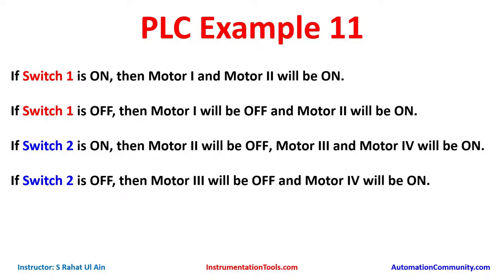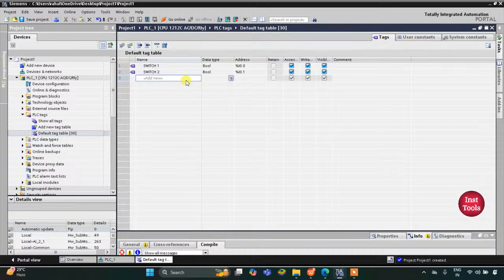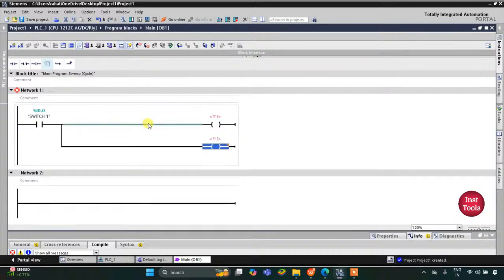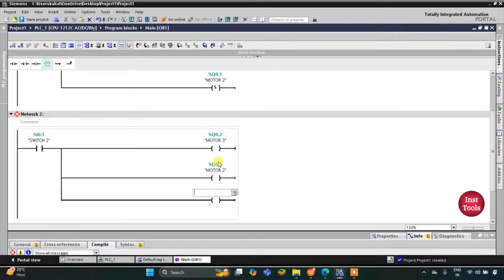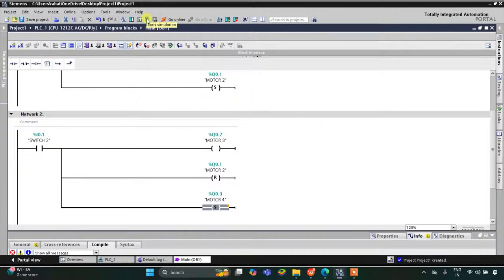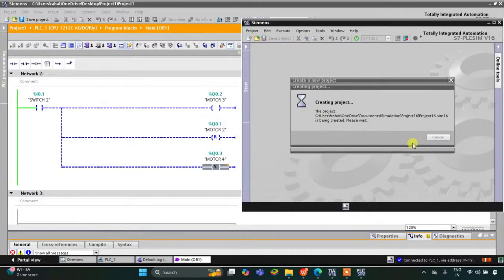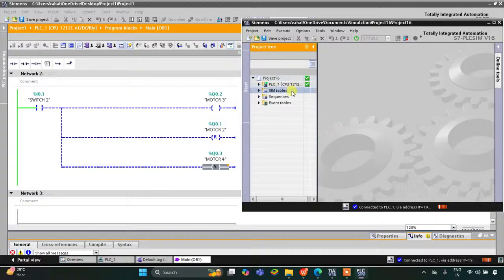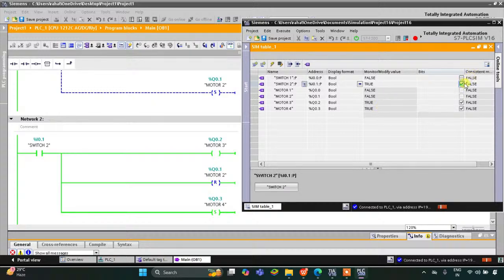Simple Motor and Switch PLC Logic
Learn the PLC program for the motor and switch sing Tia portal for beginners.